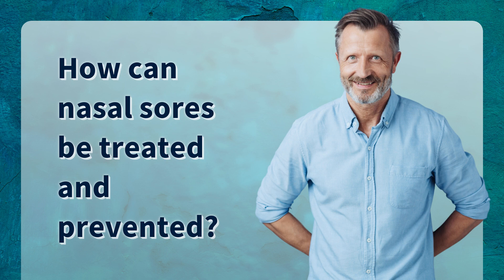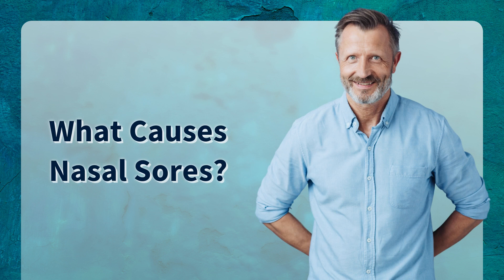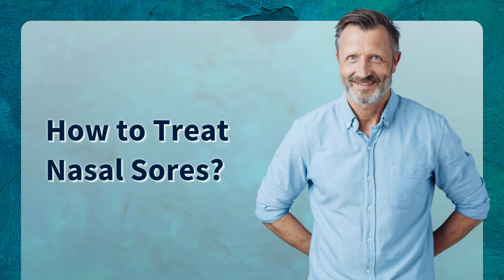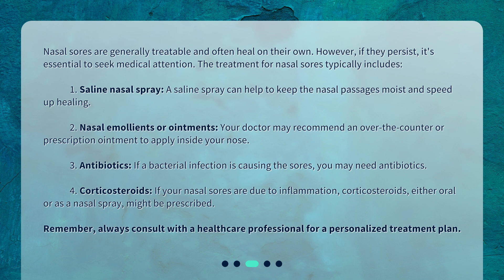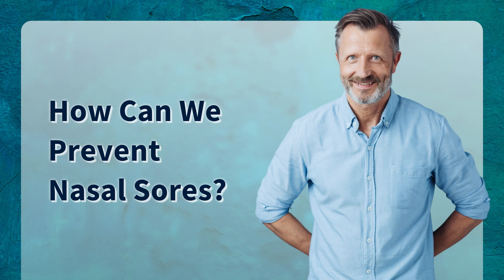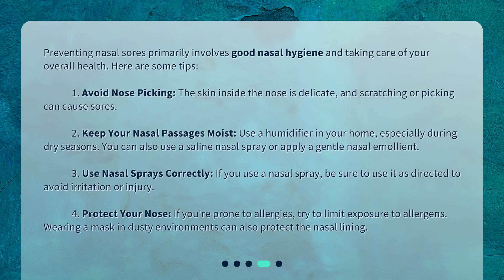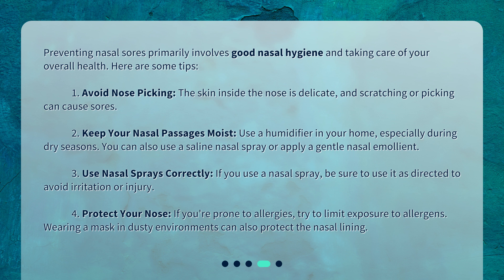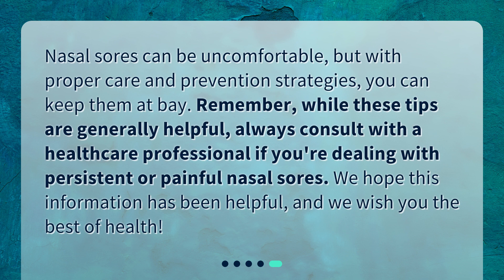How can nasal sores be treated and prevented?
Beating Nasal Sores: Prevention & Treatment • Discover effective ways to treat and prevent nasal sores in this informative video. Nasal sores, also known as nasal ulcers, can be uncomfortable and painful. Learn about the causes of nasal sores and explore various treatment options, including saline nasal sprays, emollients, antibiotics, and corticosteroids. Find out how to prevent nasal sores through good nasal hygiene and overall health maintenance. Don't let nasal sores disrupt your well-being - watch this video for expert advice!

00:00 • How can nasal sores be treated and prevented?
00:26 • What Causes Nasal Sores?
00:51 • How to Treat Nasal Sores?
01:45 • How Can We Prevent Nasal Sores?